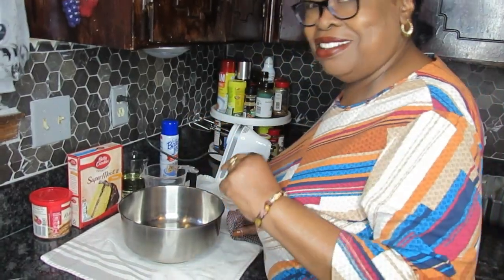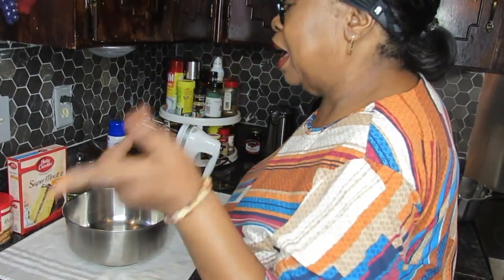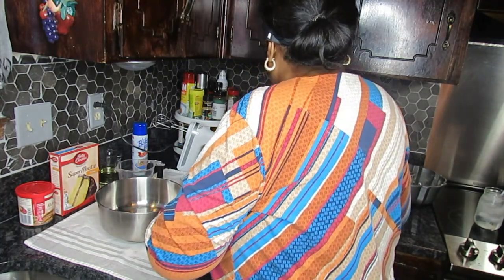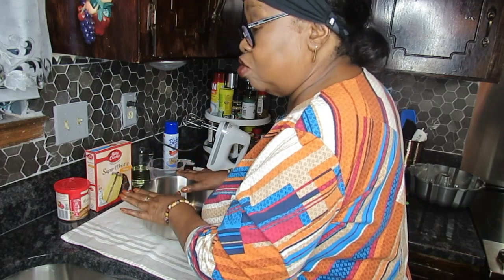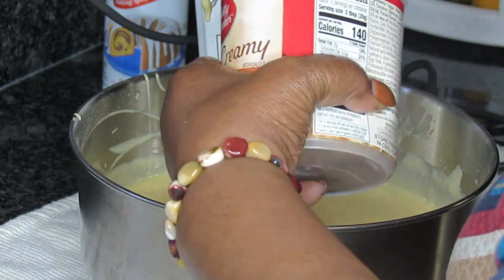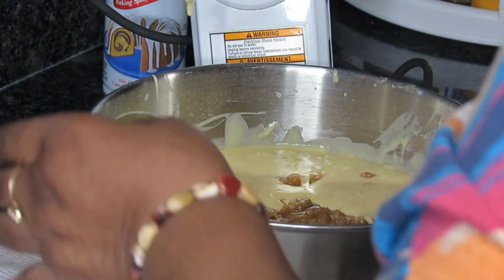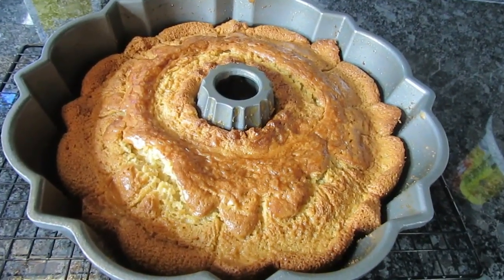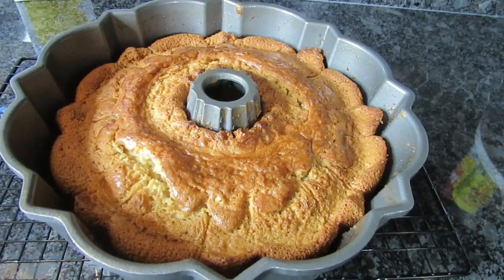Delicious Super Moist Easy Pound Cake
How to Make a Delicious Super Moist Easy Pound Cake
Mae Mae's Happy Table
Daleville, Al.36322
Check Out Brittany Channel @
Britt Symone